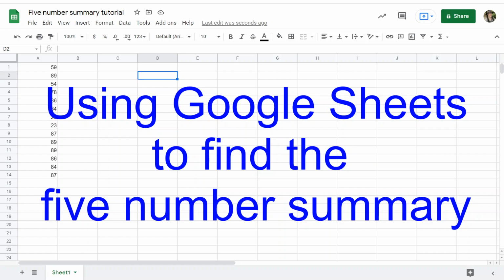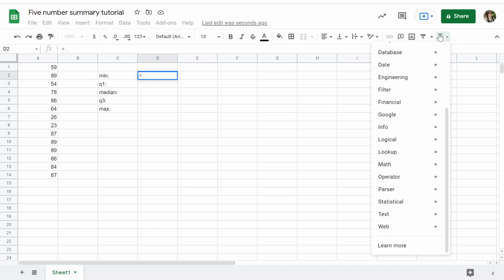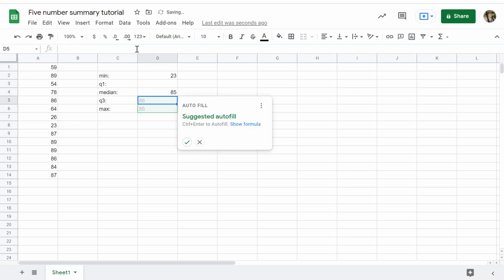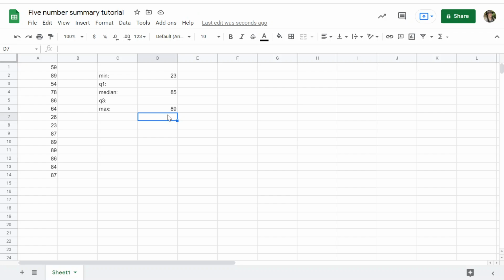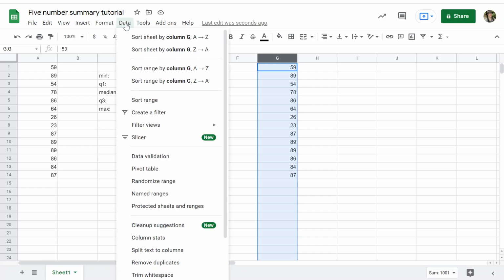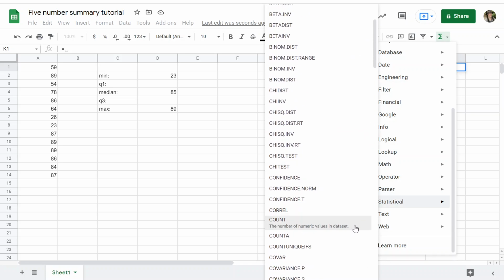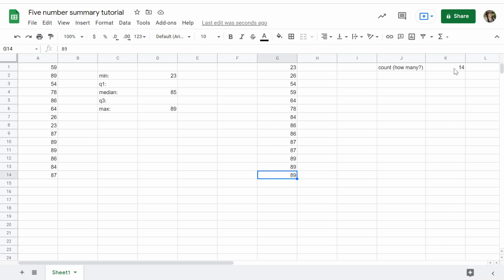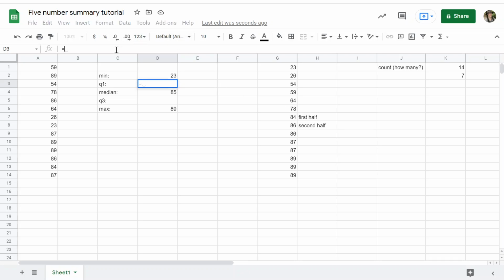Using Google Sheets to find the five number summary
Shows how to find the five number summary for a set of data using Google Sheets.